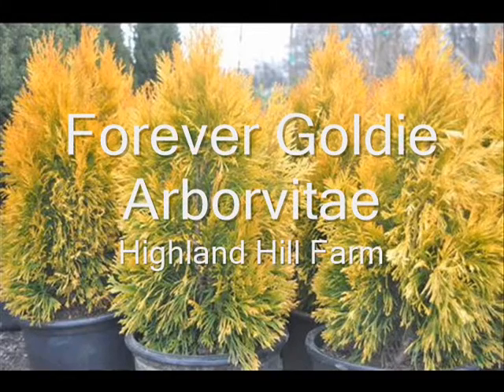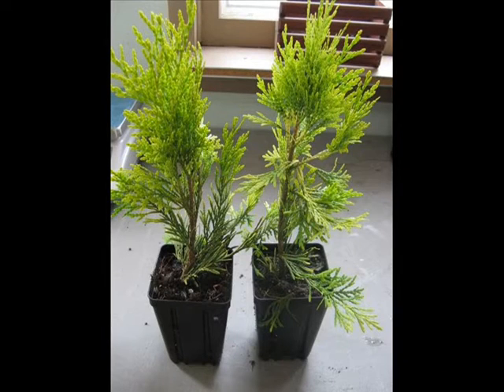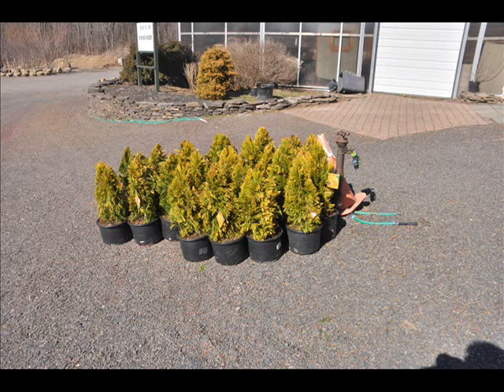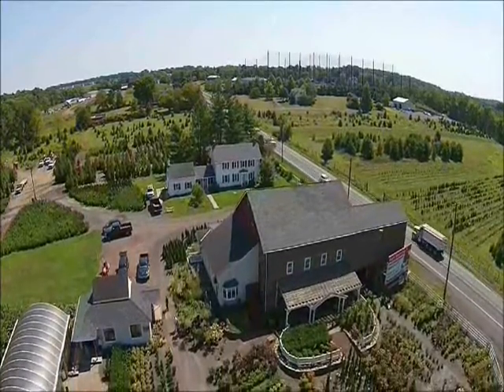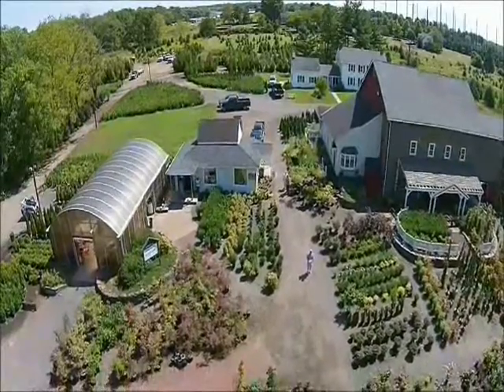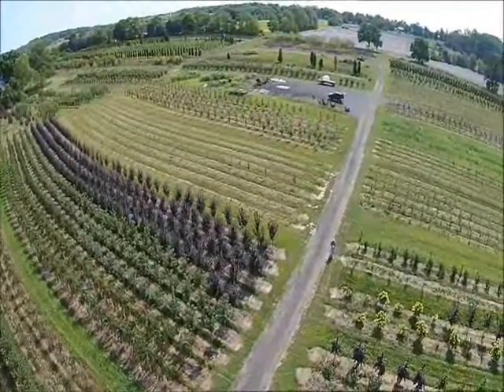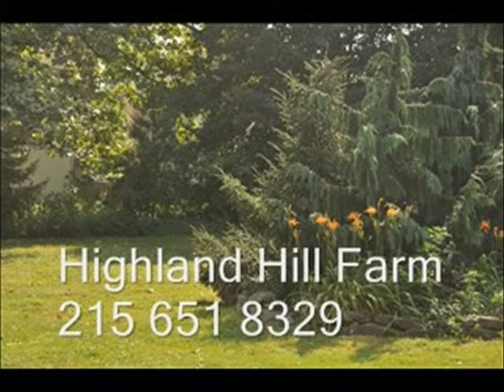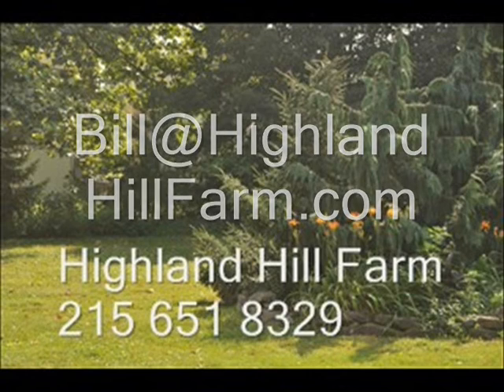For sale Forever Goldie come before its to late